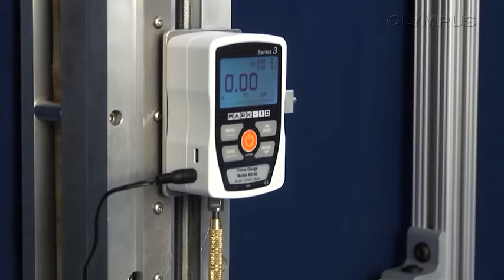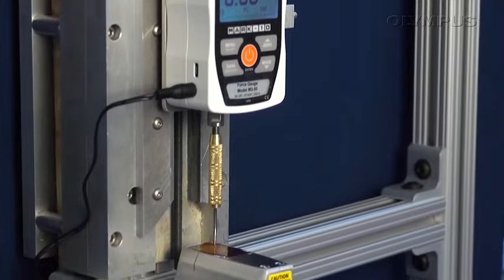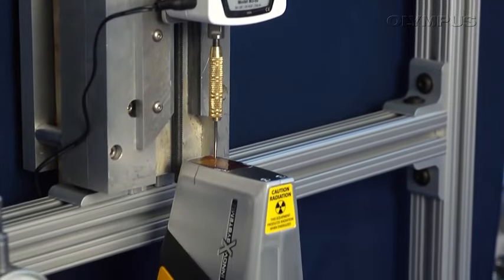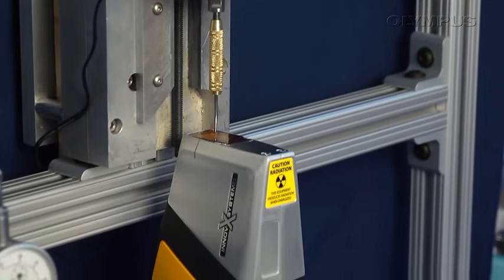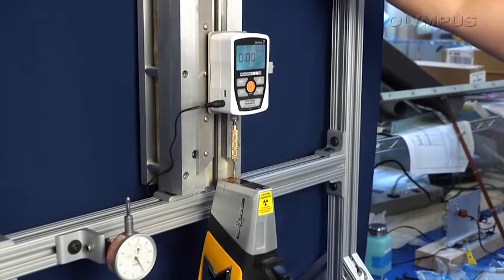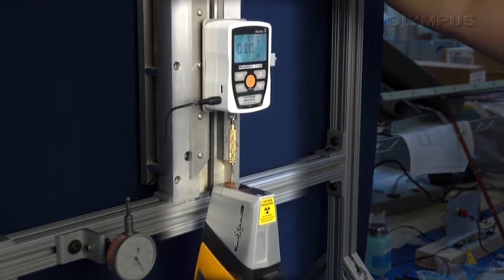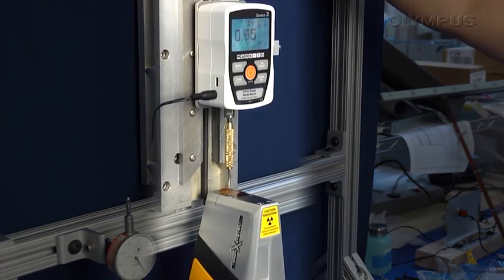Olympus - Teste de Resistência Mecâncica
Alguns testes de resistividade mecânica para ultrapassagem corpórea através de aplicação da introdução de peso-ponto.